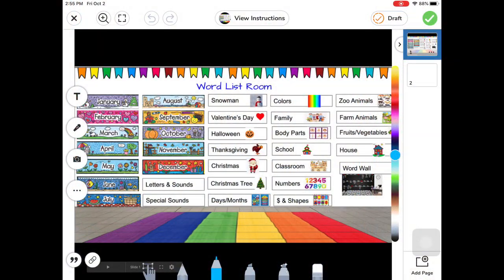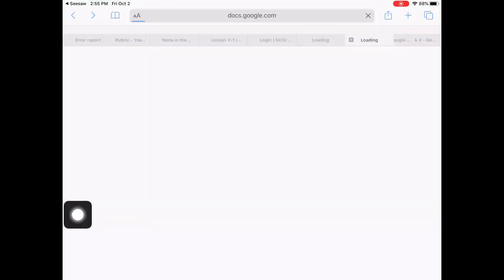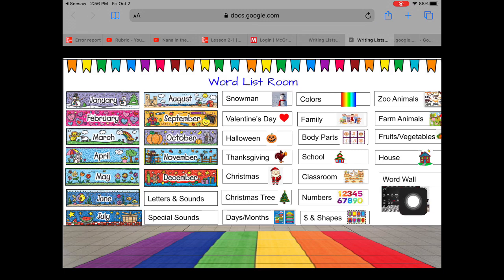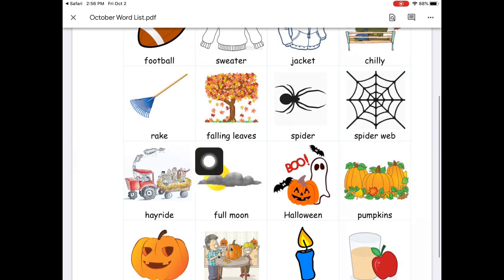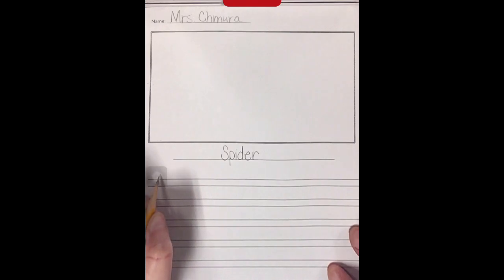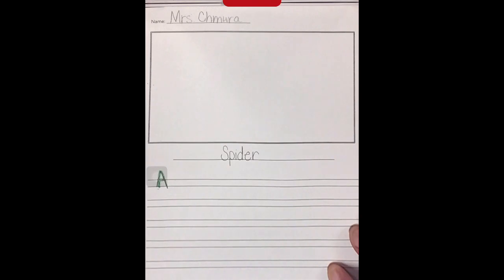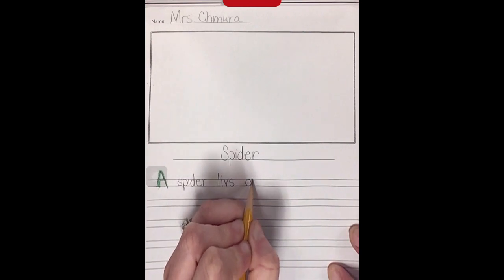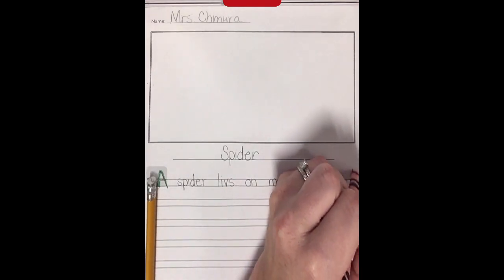Word List Room